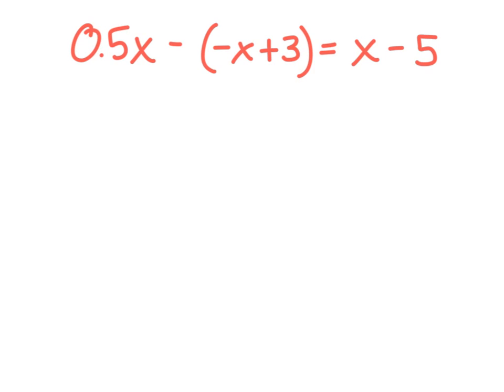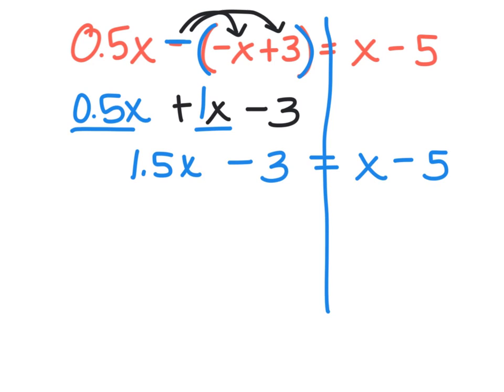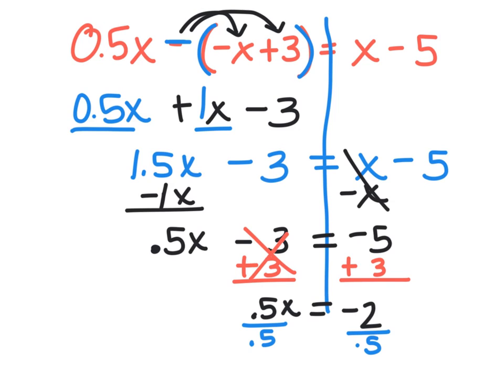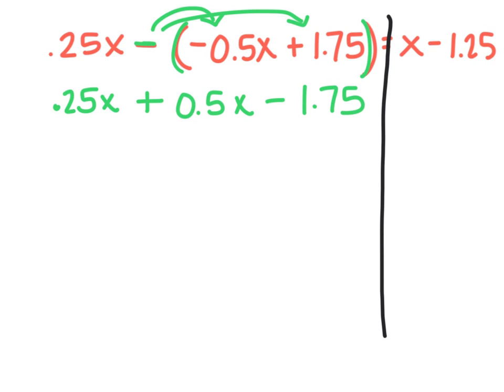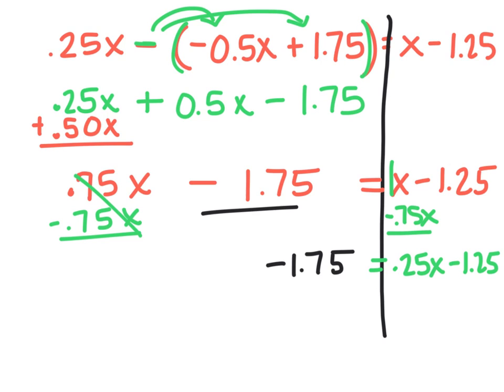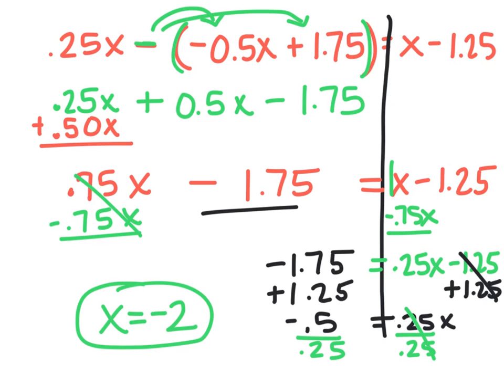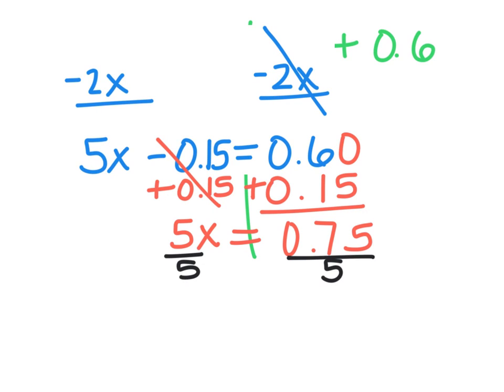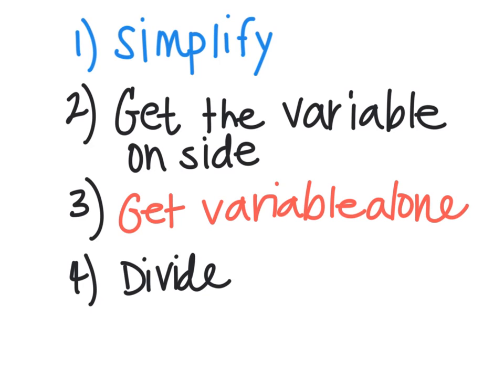equations with decimals